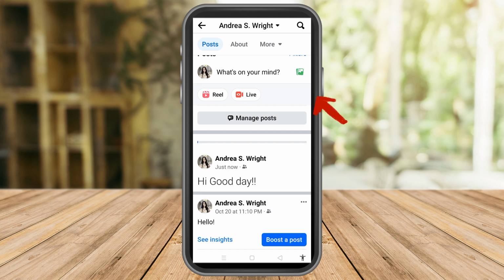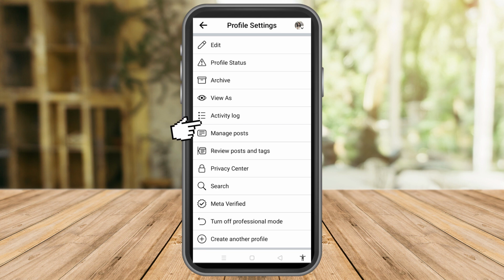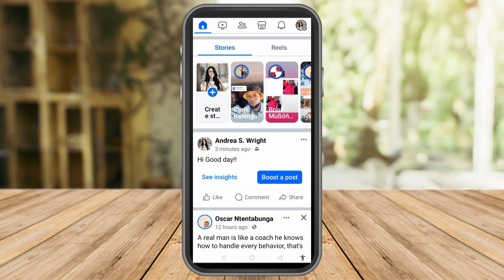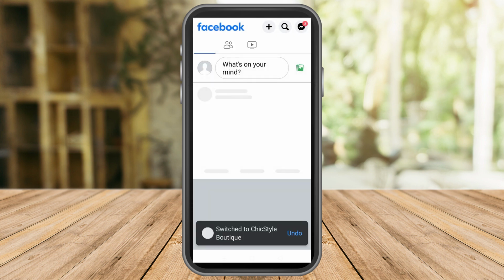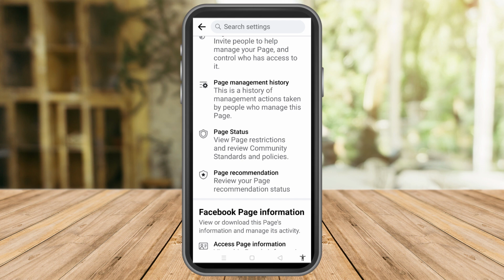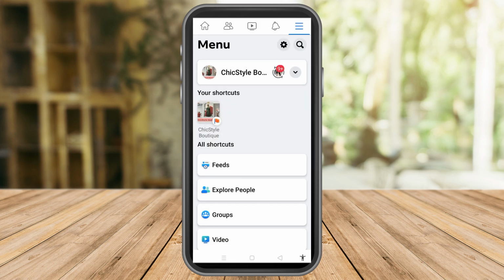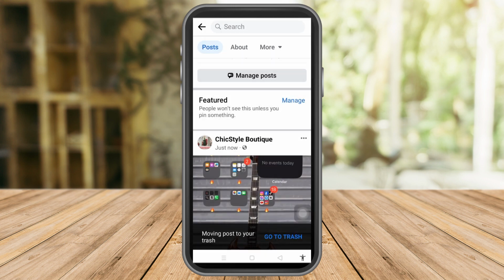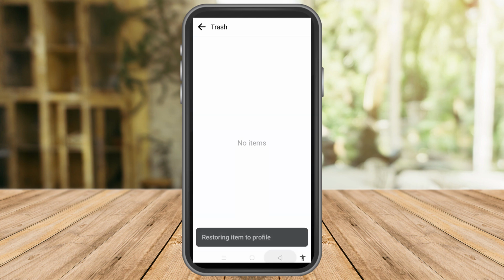How To Recover Deleted Videos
Have you accidentally deleted important videos from your device? Don't panic! In this article, we will show you how to recover deleted videos and retrieve your precious memories.

Whether you deleted videos from your Android phone, SD card, or any other storage device, there are methods you can use to recover them. With the right tools and techniques, you can restore your deleted videos and enjoy them once again.

To recover deleted videos, follow these steps:

Stop using the device immediately to prevent new data from overwriting the deleted videos.
Download and install a reliable data recovery software on your computer.
Connect your device to the computer using a USB cable.
Launch the data recovery software and select the appropriate recovery mode (e.g., "Recover from Android Device").
Follow the on-screen instructions to scan your device for deleted videos.
Preview the recovered videos and select the ones you want to restore.
Click on the "Recover" button to save the videos to your computer.
By following these steps, you can recover your deleted videos and bring back your cherished moments.